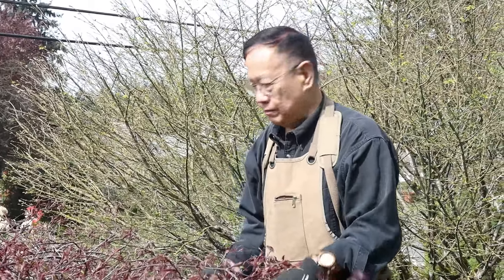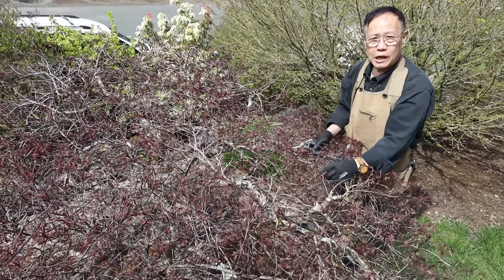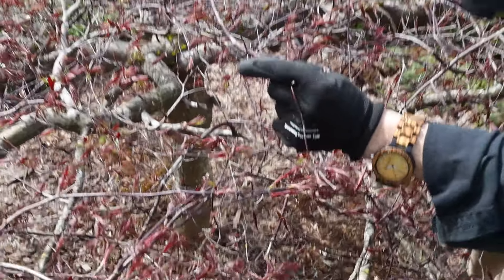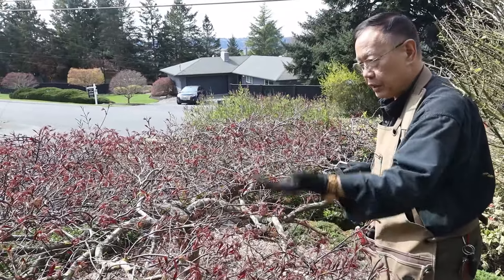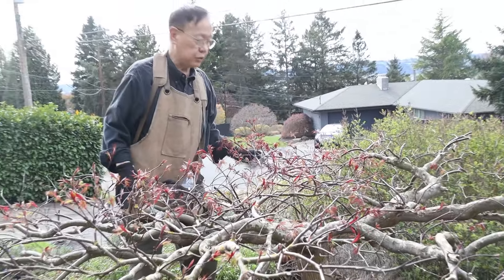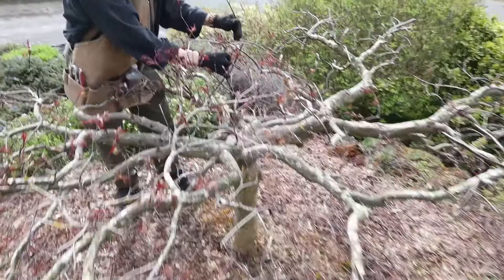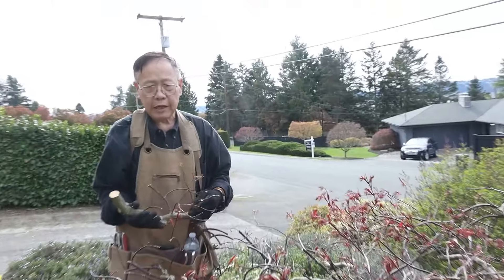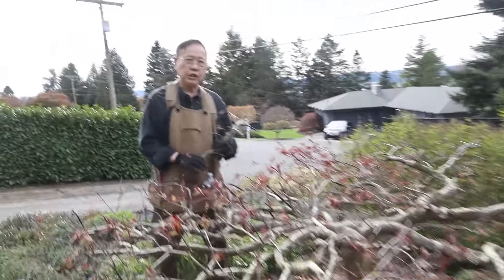Styling a landscape maple tree as a bonsai!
We have been styling maple trees for many of our customers for 15+ years. Here we wanted to show you an example of a smaller maple. The biggest one we've worked on was 18 feet wide!

Maples grow so fast and so full that it can become a security issue. With the rise in porch thefts, it's crucial that there is visibility around your front door. We trim the tree in a way where there is visibility of the street from your home while revealing the structure of the beautiful tree.

When we're done, you end up having a beautiful tree styled as a bonsai on your property. Every tree we work on, we trim by hand and never by machine. We carefully study the structure before removing any branches.